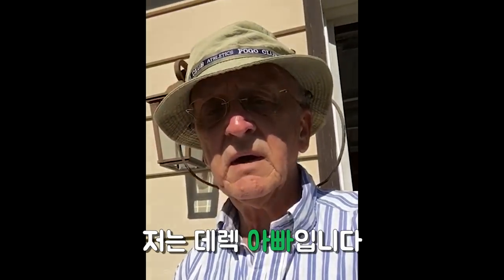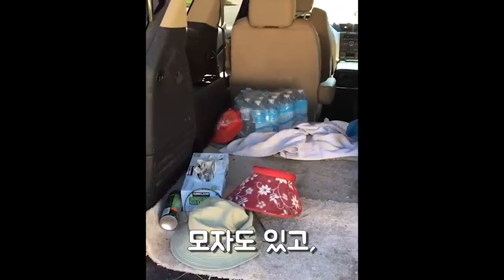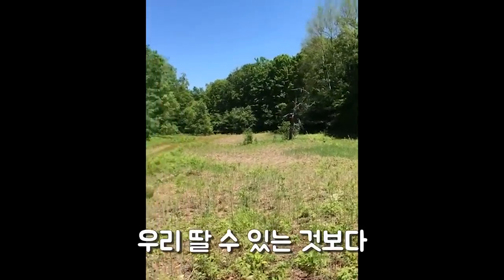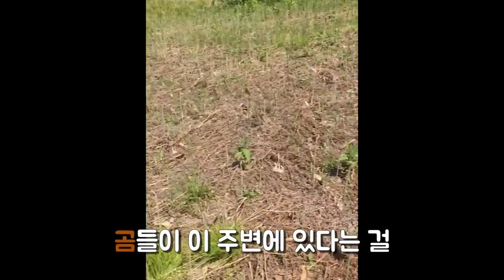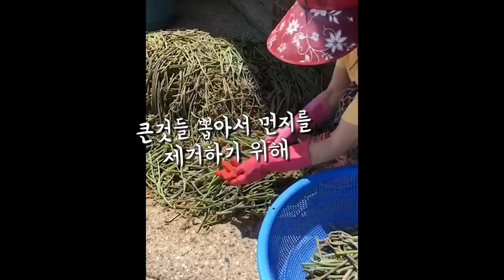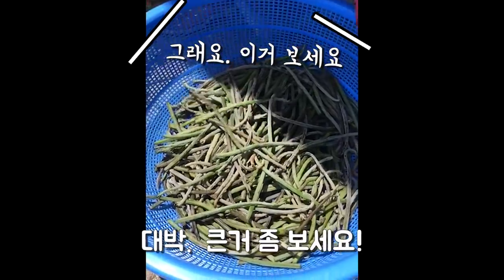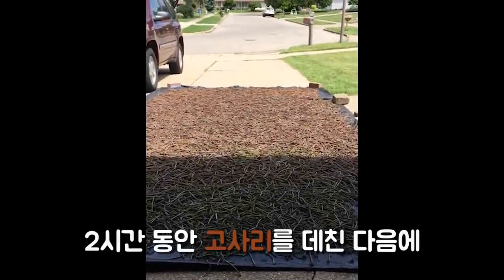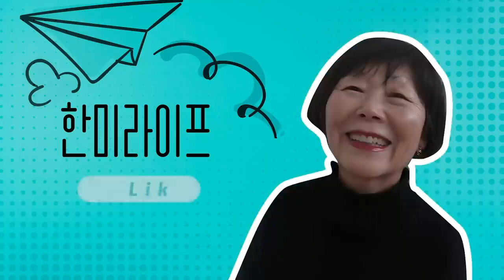한미 국제 커플이 미국에서 고사리를 따신다고? This International Couple Picks Fiddle head Fern? What's That?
ALL FERNS PICKED IN THIS VIDEO AND NOT IN THIS VIDEO, WHETHER IT BE FERNS PICKED ON PRIVATE PROPERTY OR PUBLIC PROPERTY, HAS BEEN PICKED LEGALLY BY EVERYONE INVOLVED IN THE PRODUCTION OF THIS VIDEO! PERMISSION HAS BEEN AND ALWAYS WILL BE ACQUIRED FIRST PRIOR TO PICKING. SHOULD YOU COME ACROSS FERNS IN THE WILD DO NOT ASSUME IT’S LEGAL TO PICK IT. ALWAYS CHECK LOCAL, MUNICIPAL, STATE, AND FEDERAL LAW FIRST AND ALSO OBTAIN PERMISSION PRIOR TO PICKING. NOT DOING SO COULD RESULT IN HEFTY FINES, LAWSUITS, AND POSSIBLY EVEN BODILY HARM OR EVEN DEATH. HANMILIFE AND EVERYONE INVOLVED IN THE MAKING OF THIS VIDEO ACCEPTS NO RESPONSIBILITY FOR ANY PHYSICAL, FINANCIAL, MENTAL, EMOTIONAL, SPIRITUAL DAMAGE, AND/OR DEATH CAUSED BY YOUR PICKING FERNS AND/OR ANY OTHER PLANT, FRUIT, FLOWER, CROP, AND ANYTHING ELSE PICKED BY ANYONE!

저희를 SNS 에서 선팔하세요.

사용했던 카메라 장비

Go Pro 3 Way Grip, Arm, Tripod

Go Pro 3.5 mm Mic Adapter

Hot Shoe Adapter Flash Shoe Mount

GoPro Aluminum Alloy Case

저희를 도와주고 싶으면 아래에 있는 링크 눌러주세요.